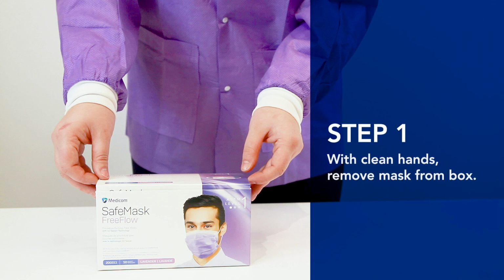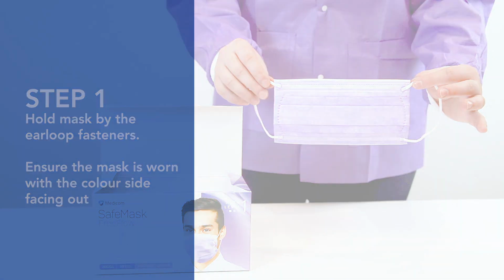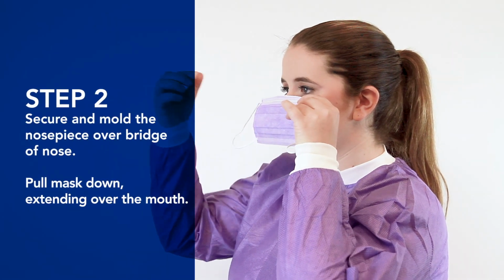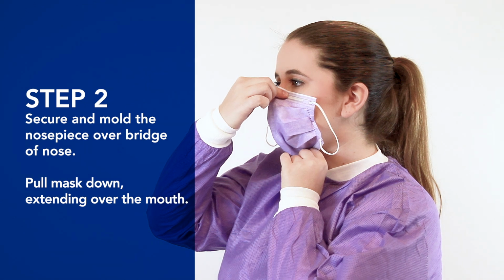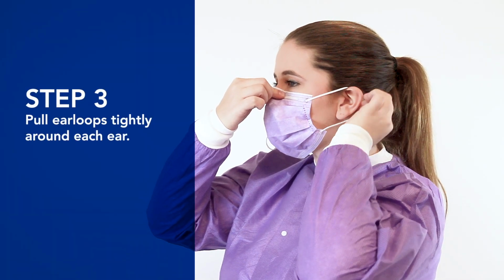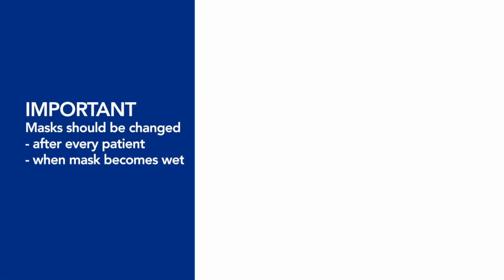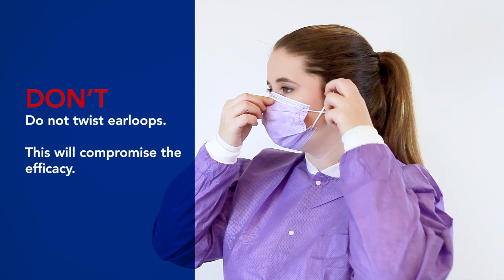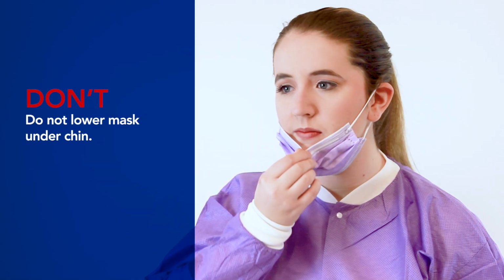How to wear your mask correctly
To ensure optimal protection, a face mask must be worn correctly. Watch this video for step-by-step instructions on how to wear a mask correctly.